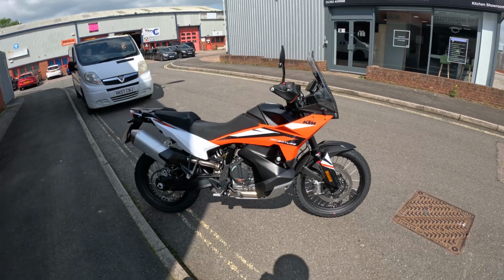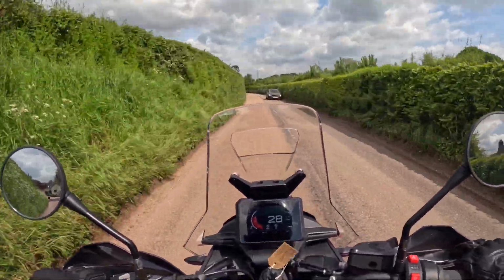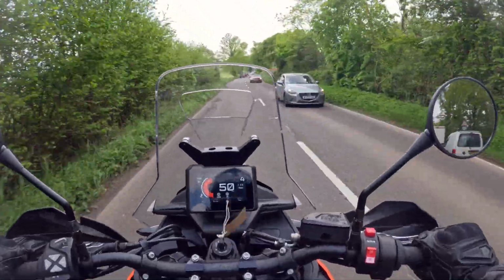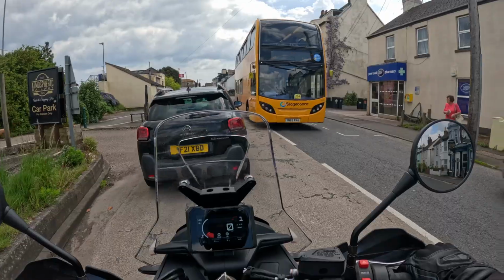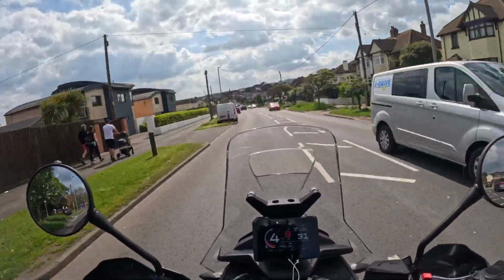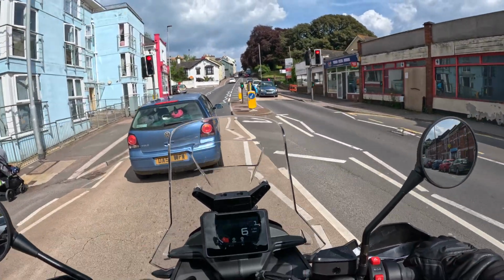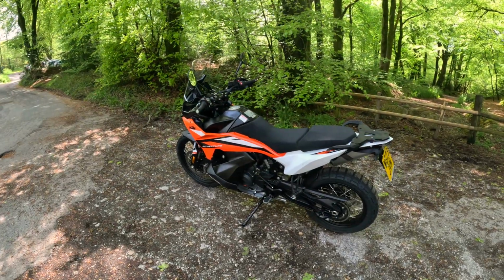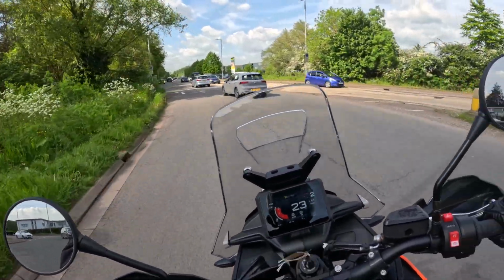Riding the 2023 KTM 890 Adventure: A Comprehensive Review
Get ready to embark on a thrilling adventure with the all-new 2023 KTM 890 Adventure! In this comprehensive review, we'll take you on a ride through the features, performance, and overall experience of KTM's latest adventure bike. With its powerful 889cc engine, the 2023 KTM 890 Adventure is built to provide an adrenaline-packed adventure, whether on the highway or off-road. The torquey motor delivers 103 horsepower, while the slim and agile design offers excellent manoeuvrability. The bike is loaded with advanced features, including a full-colour TFT display, adjustable suspension, traction control, and cruise control. The 890 Adventure also comes with several optional extras, including luggage systems and a quick-shift kit, to enhance your ride further. But how does the 2023 KTM 890 Adventure handle on the road and off-road? We put it to the test, and you'll get an inside look at our experience in this review. From the handlebars to the wheels, we cover every detail to give you a comprehensive idea of what it's like to ride the KTM 890 Adventure. Whether you're looking for a bike for the daily commute or a weekend getaway, this review covers it all. So, come along with us as we explore the thrilling capabilities of the 2023 KTM 890 Adventure in this comprehensive review.

The 2023 KTM 890 Adventure is a powerhouse of a bike. It's built for those who seek adventure on both on-road and off-road terrains. The bike has an updated engine that delivers 115 horsepower. It's also lighter and more agile than previous models, which makes it easier to handle. It has a 6-speed gearbox and a slipper clutch, making for a smooth ride. I took this bike through some challenging off-road terrain and it was like riding on air. The suspension is top-notch and the 21-inch front wheel and 18-inch rear wheel provide excellent stability. The dashboard is user-friendly with a clear and concise display of important information. It also has different riding modes to choose from depending on the terrain. Plus, it has a quick-shifter that lets you easily change gears without the use of the clutch. On the road, this bike handles like a dream. The brakes are powerful and have great response. The handlebars are adjustable, allowing you to customize the riding position to your liking. The only downside is that it lacks a bit of wind protection at higher speeds. In conclusion, the 2023 KTM 890 Adventure is a fantastic bike for those seeking both on-road and off-road adventure. It's powerful, agile, and user-friendly. The only minor downside is the lack of wind protection.